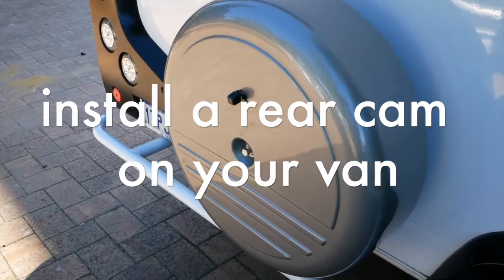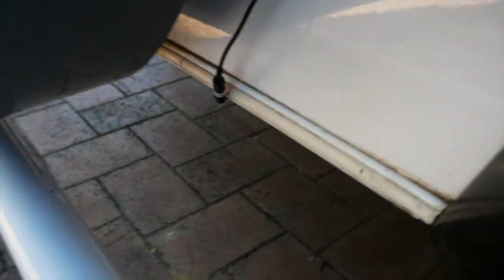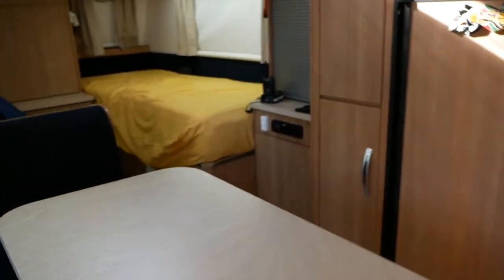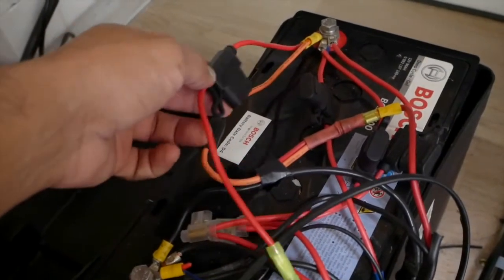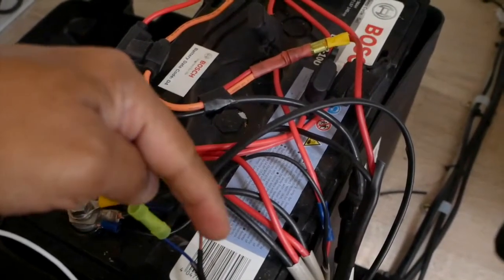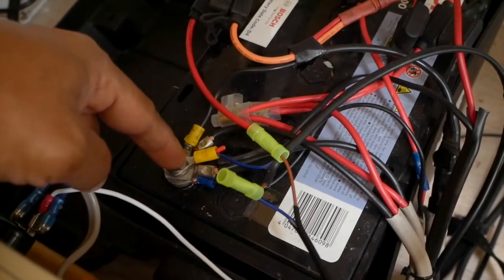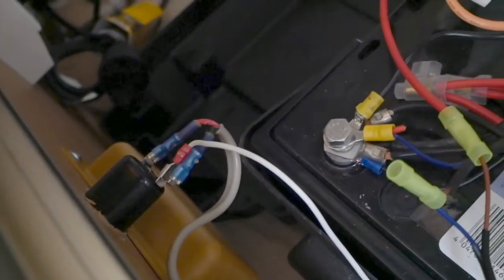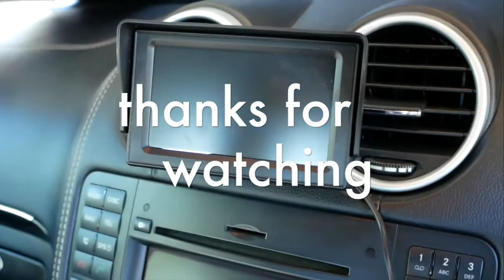Installing a Rear View Camera to Caravan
How a SCA Reversing camera was installed on a Jayco Journey caravan.